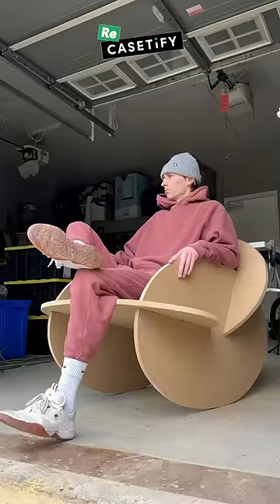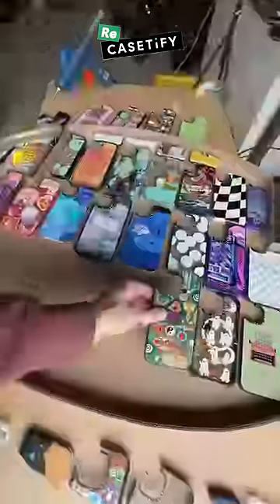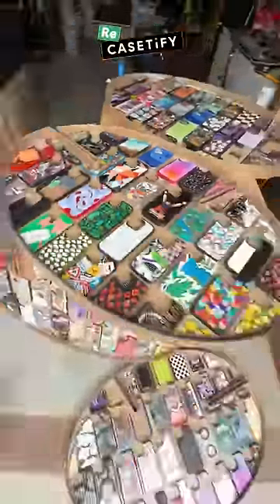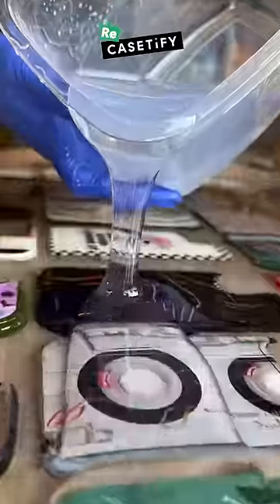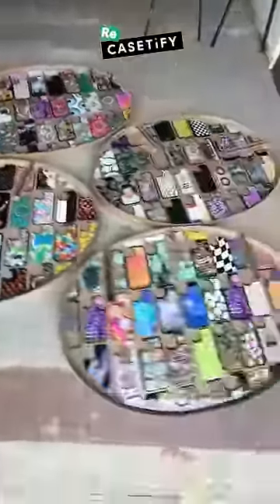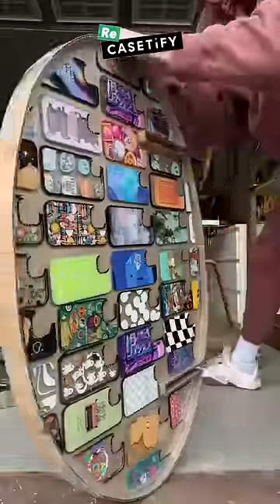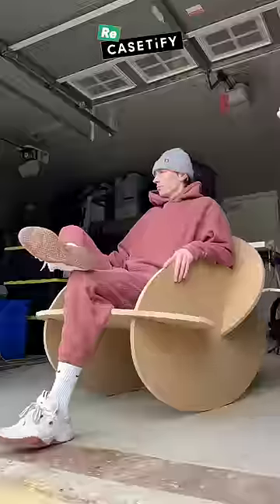WORLDS CRAZIEST ROCKING CHAIR!!